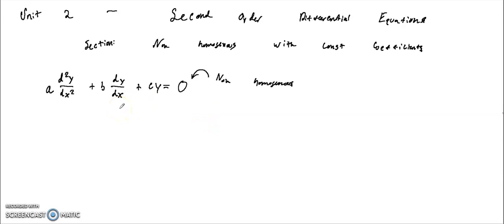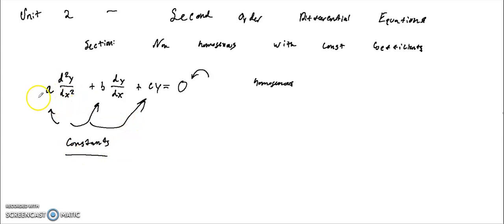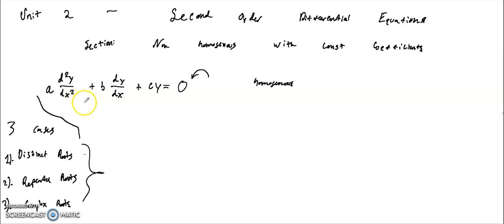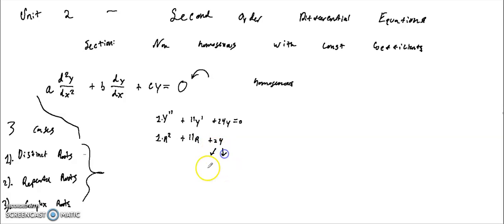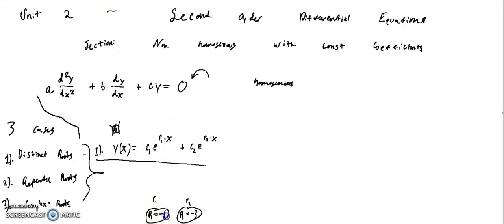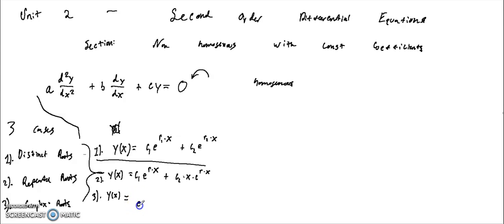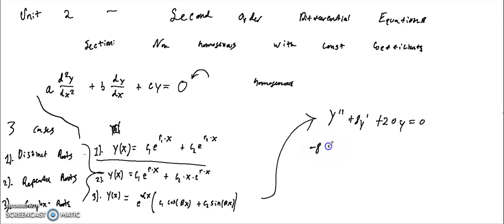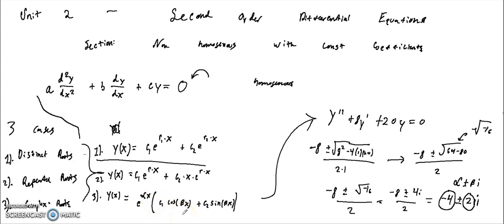Differential Equations Unit 2 Introduction. Distinct, Repeated, and Complex Roots.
In this video I will go over a brief overview of the equations and methods used to solve homogenous differential equations with constant coefficients. Distinct roots, repeated roots, and complex roots will be discussed. Examples in future videos.